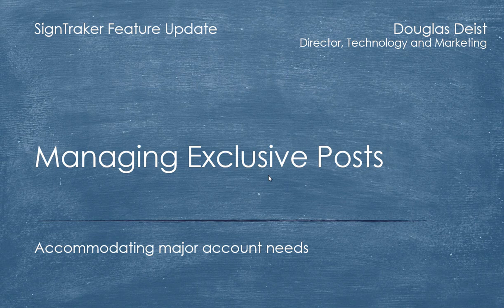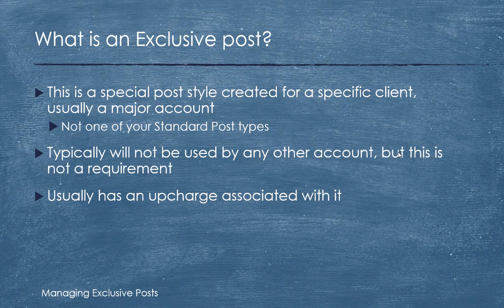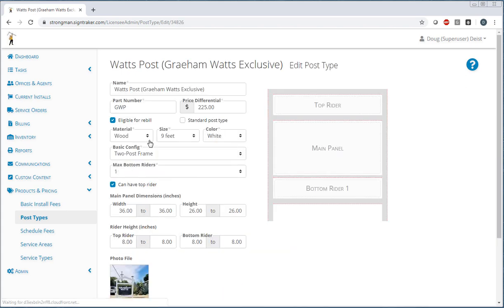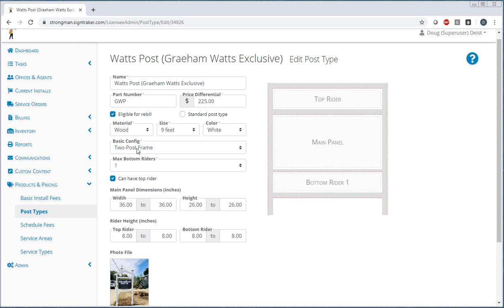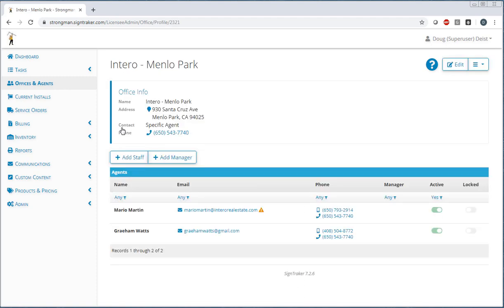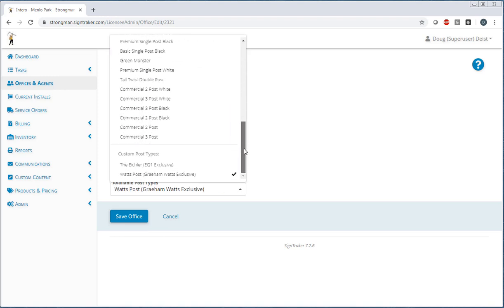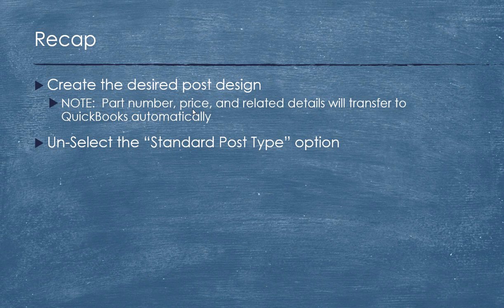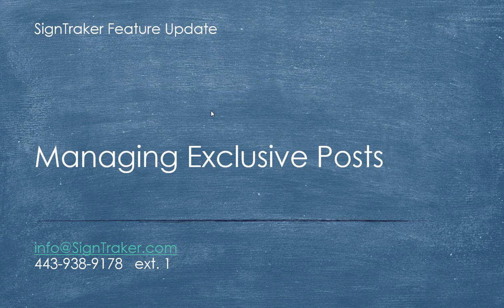SignTraker Training - Managing Exclusive Posts Types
When working with major real estate brokerages, it is not uncommon for the major account to insist on use of a unique post type or design that is exclusive to their company.  To win (and support) this business, you can use the custom sign builder in SignTraker, along with the Exclusive Post Type feature, to address their needs.

This video describes how to create a Custom Post Type and apply it to the major account's Office Profile, including setting the necessary variables to have it be billed properly to their account.